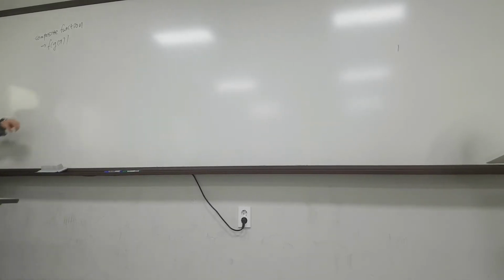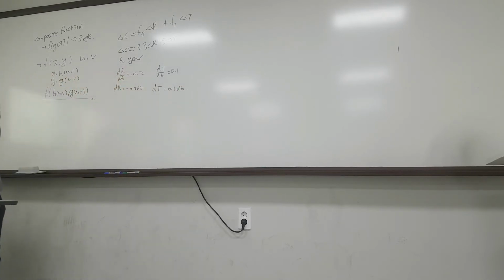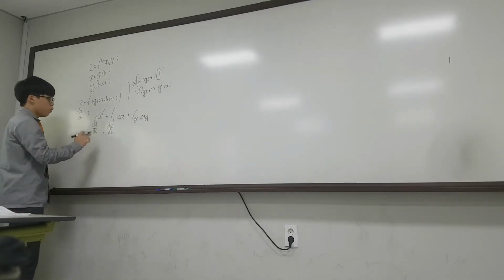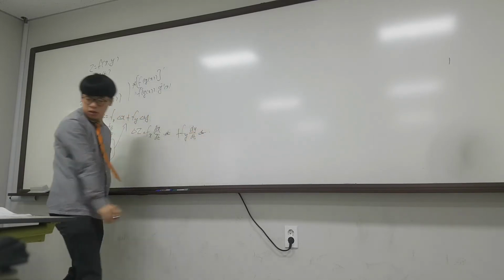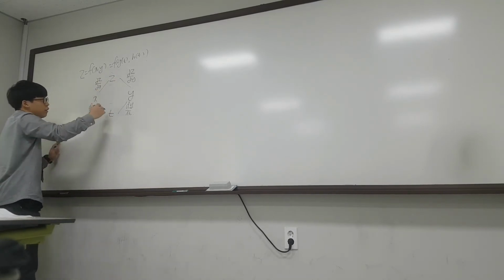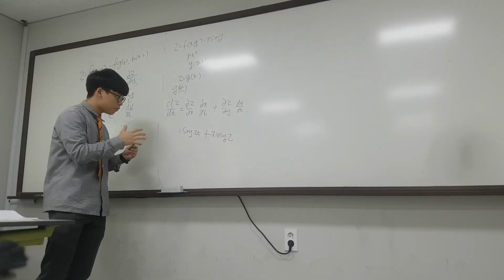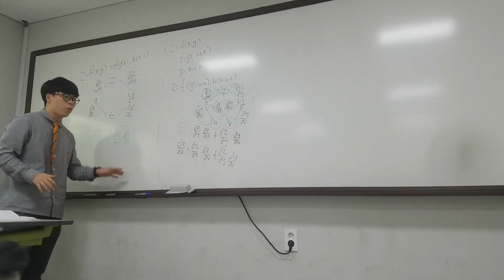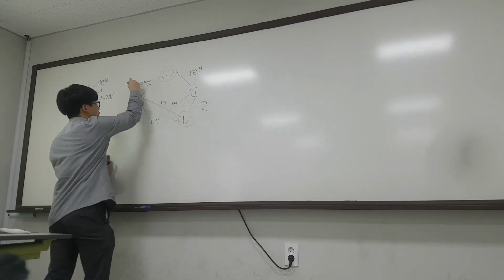Multivariable Calculus: 14.6 : The Chain Rule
By Sean Ryu